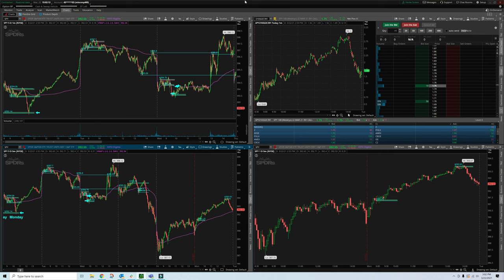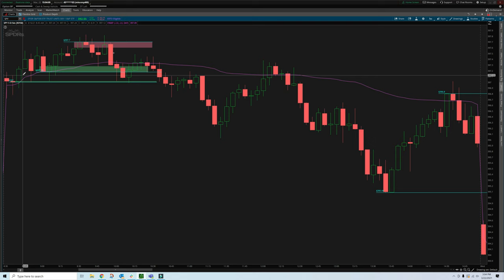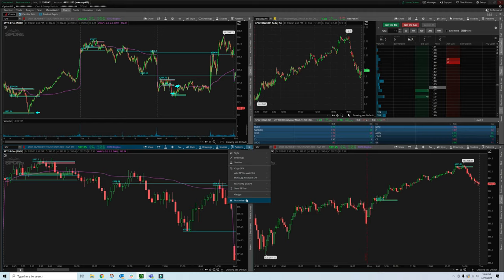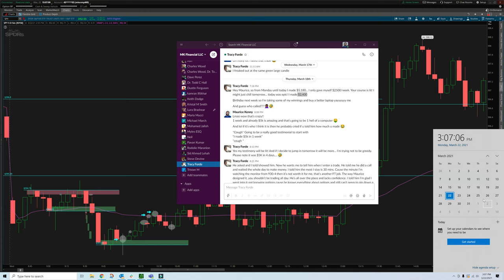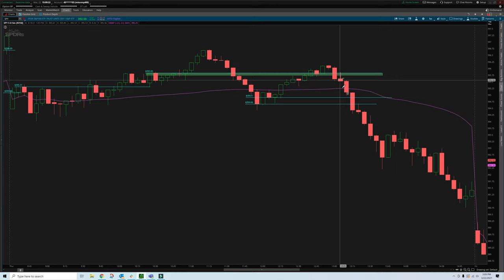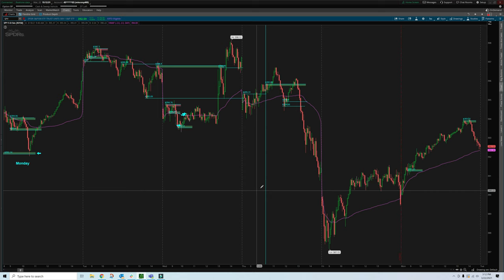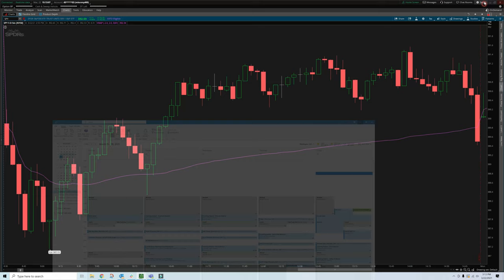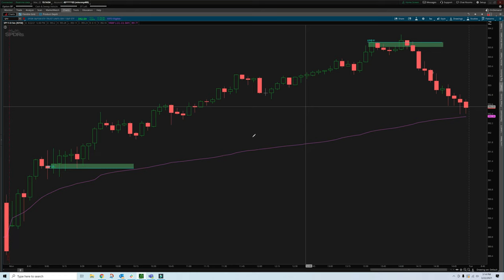Does The Supply and Demand Trading Strategy Work?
If you need a reliable strategy that can make you consistent money through day trading then check out my free training on how to day trade like the top 10%